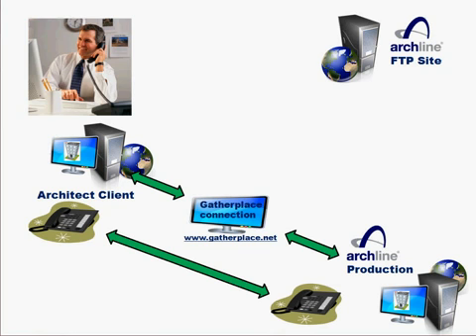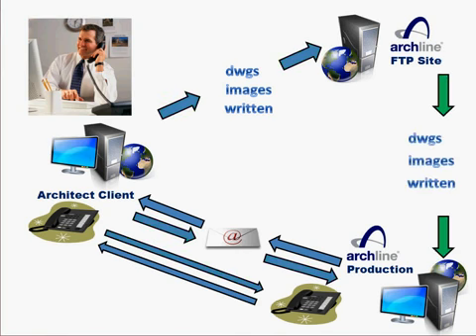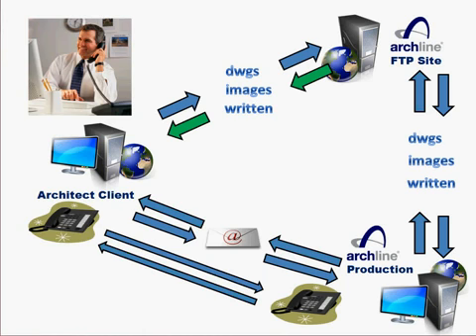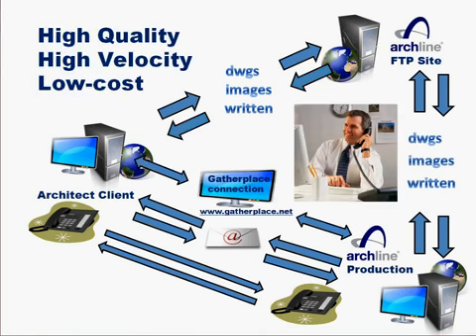ARCHLINE principals of online collaboration VIDEO 1012.mp4